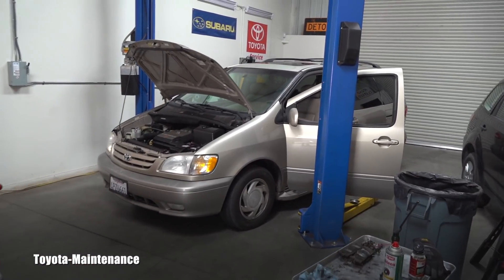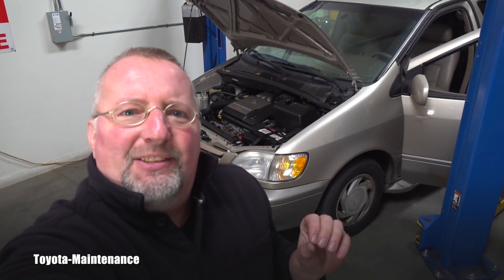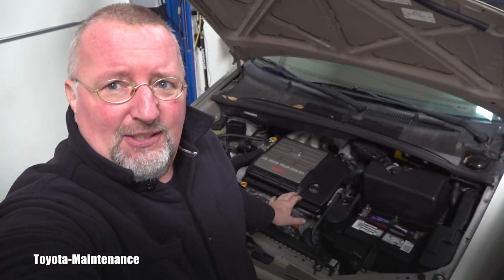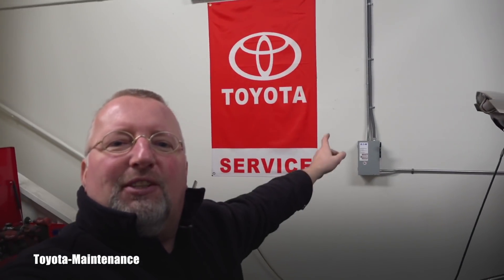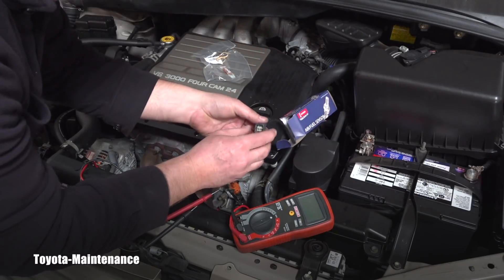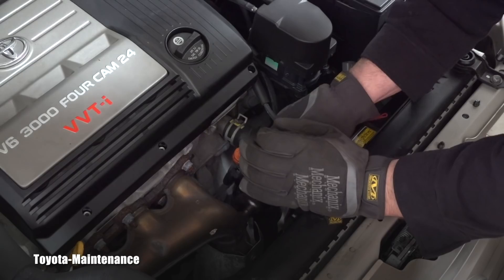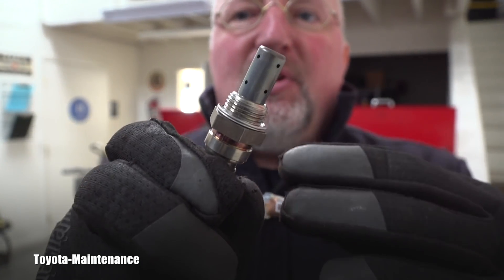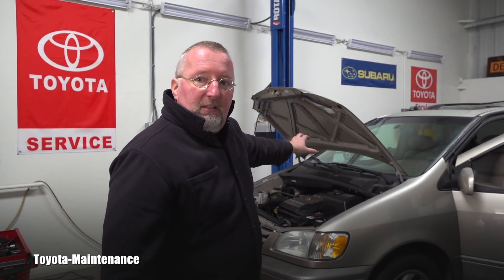Toyota Code P1155 Air/Fuel Sensor Heater Circuit Malfunction Bank2 Sensor1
Compete guide how to read code, understand the problem, diagnose and replace A/F Sensor